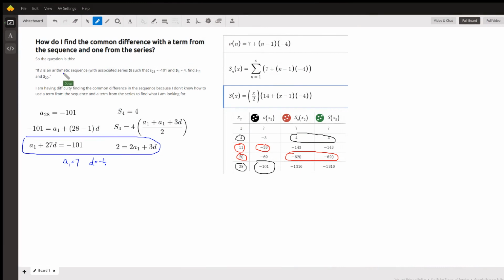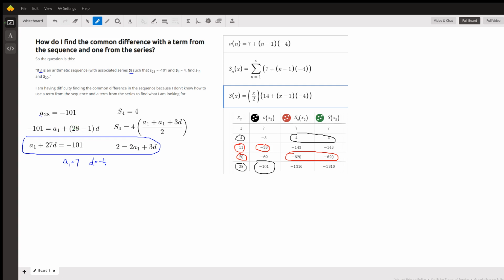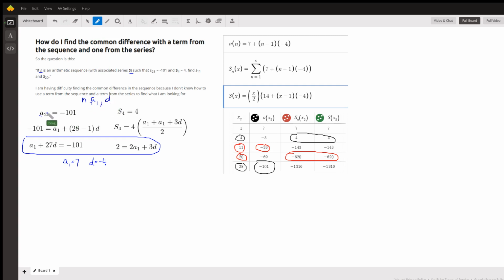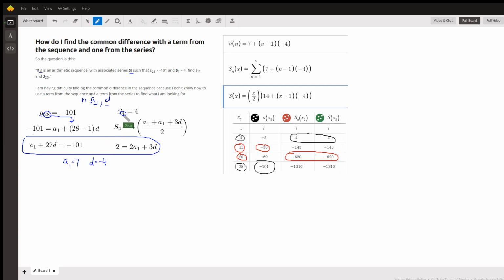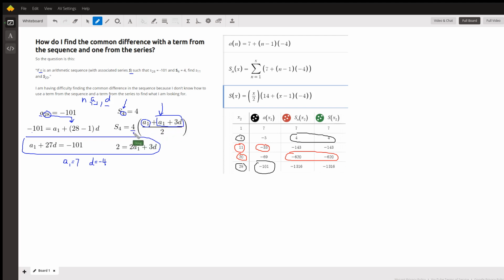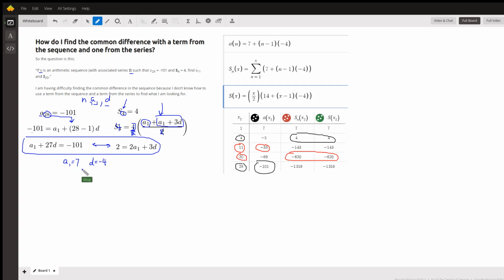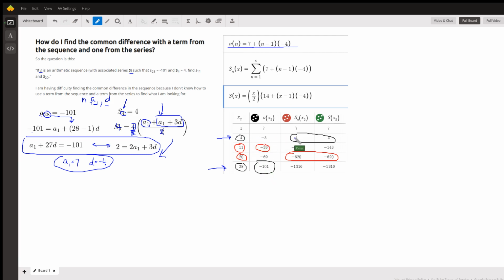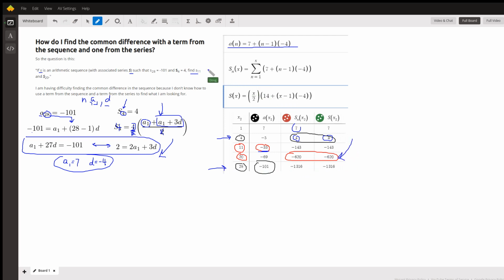Given the 28th term of an arithmetic sequence and the sum of the 1st four terms, find related values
Question: How do I find the common difference with a term from the sequence and one from the series?
So the question is this:"If s is an arithmetic sequence (with associated series S) such that s28 = -101 and S4 = 4, find s11 and S20."I am having difficulty finding the common difference in the sequence because I don't know how to use a term from the sequence and a term from the series to find what I am looking for.

Answered By:

Doug C.